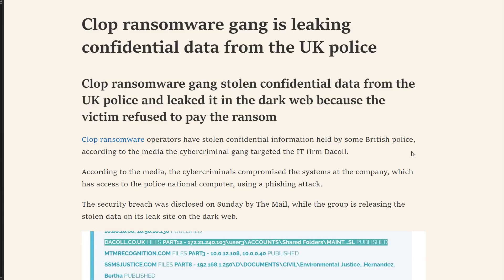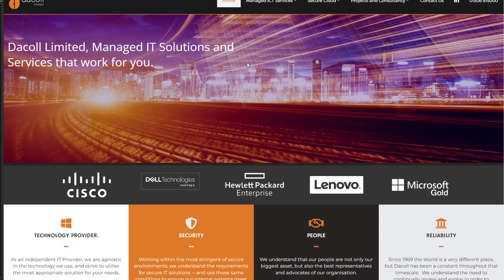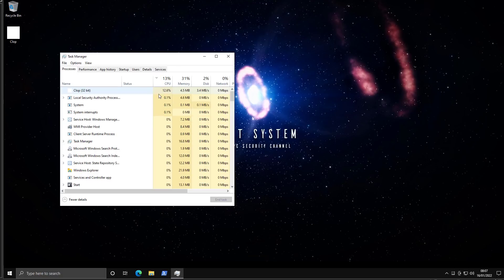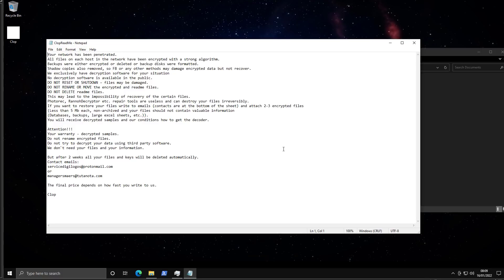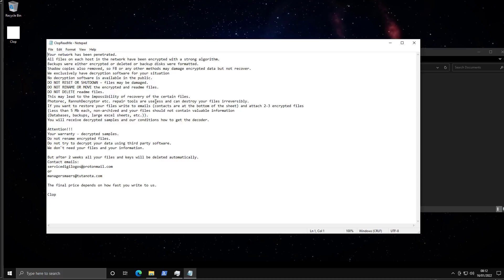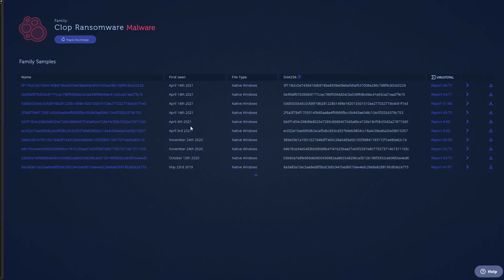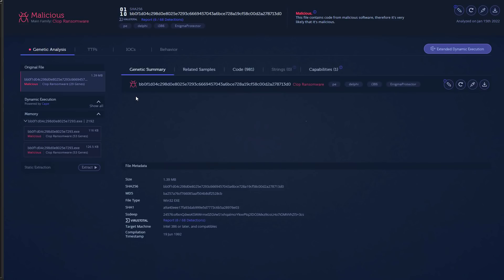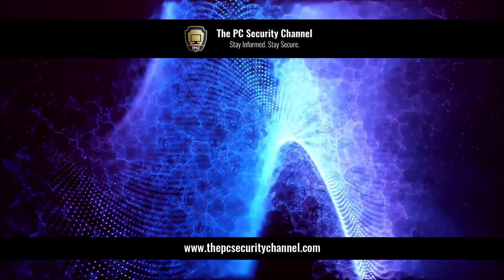Clop: Ransomware vs Police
Clop Ransomware is an interesting story of ransomware vs police and has reawakened after several arrests and seizures of money and expensive cars to potentially breach a police database.